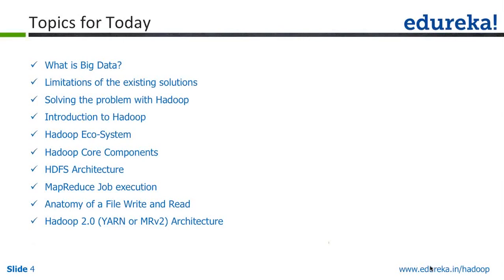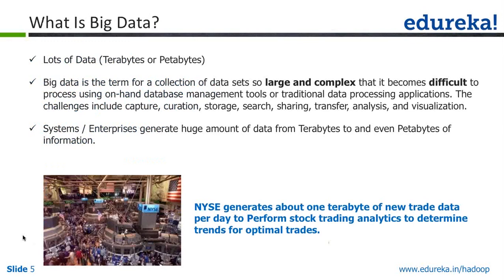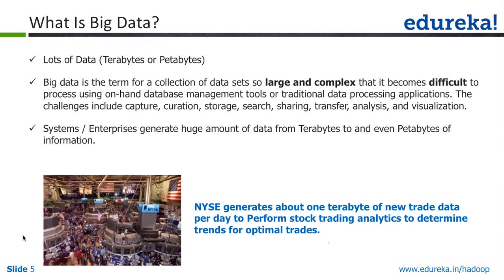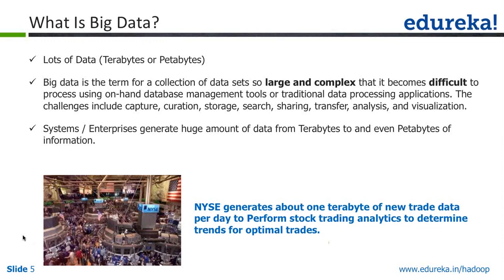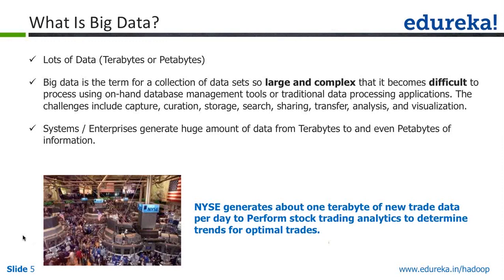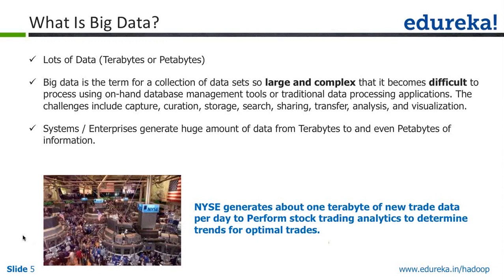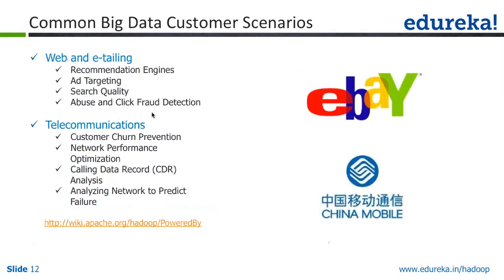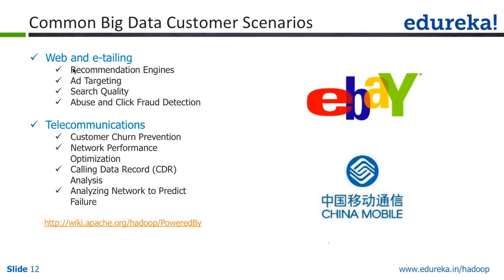Demo on big data applications | Edureka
Big Data can address the various difficulties faced by large organizations .The following are high value Big Data use cases that can be used to address the concerns faced by them.

This video includes the following topics :
1. What is Big Data
2. Common Big Data Scenarios
3. Hidden Treasure
4. Limitation of existing Data analytics architecture.
5. Solution: A combined storage computer layer

The topics related to BigData are extensively covered in our 'Big Data & Hadoop' course.